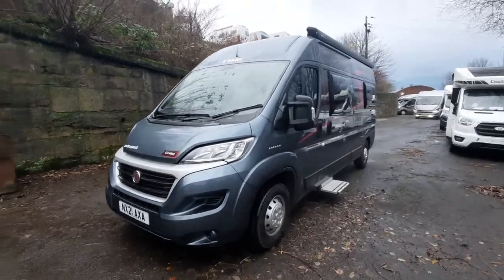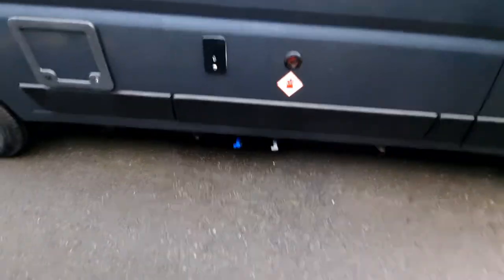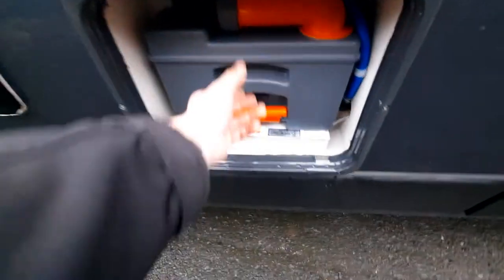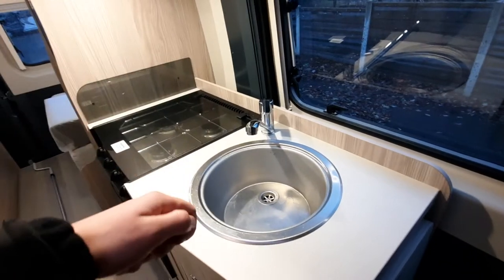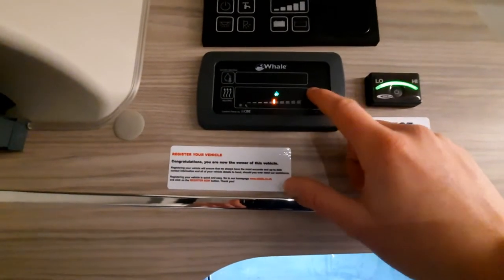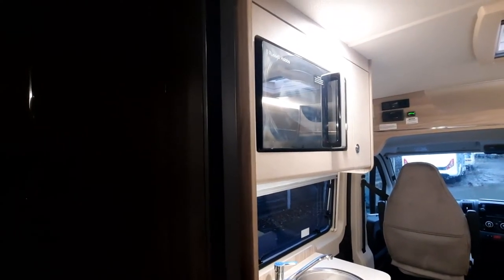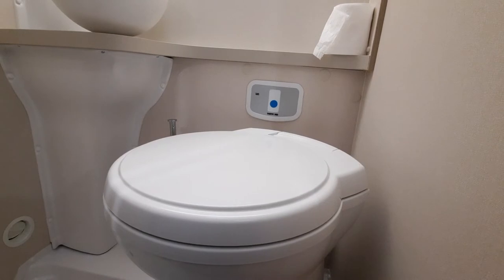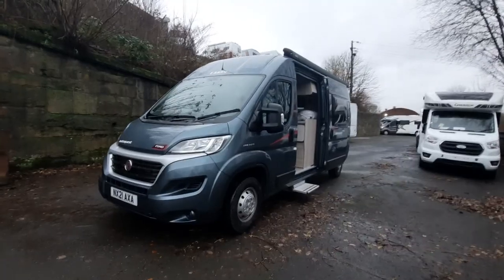Elddis Autoquest CV40- Emm Bee Motorhomes